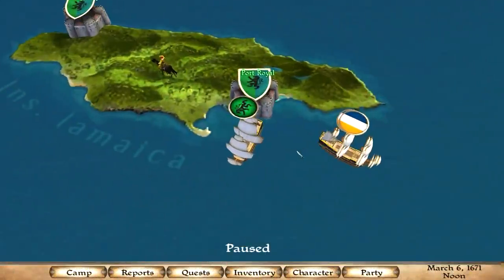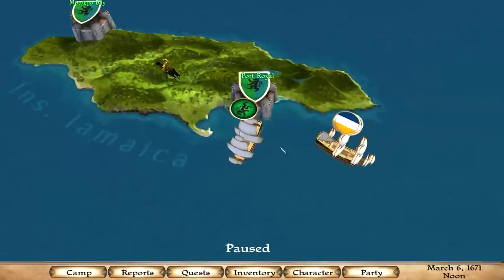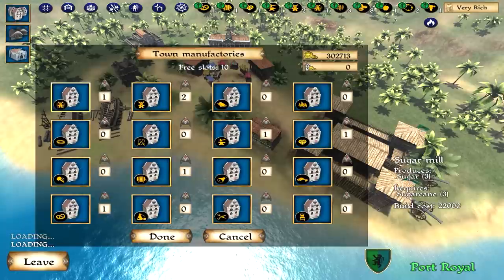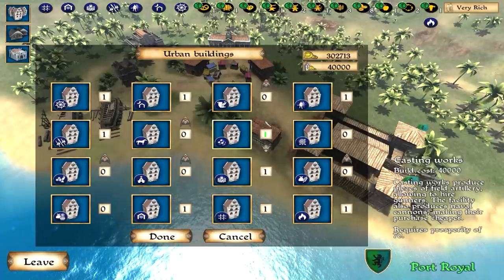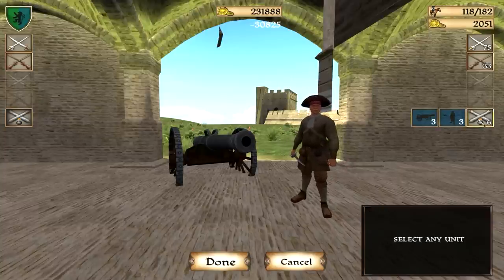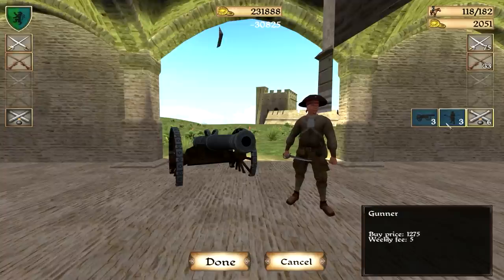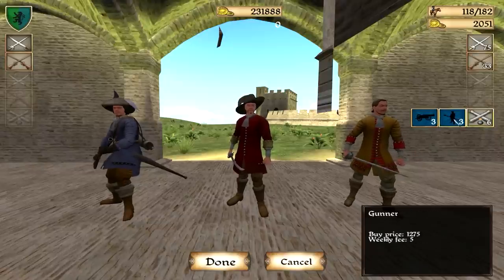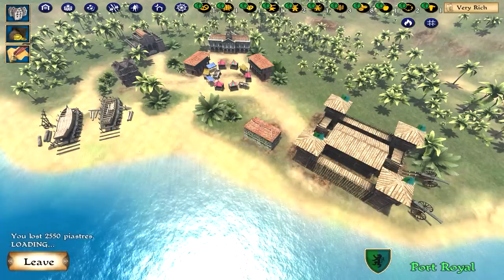Caribbean Tutorial - How to get Gunners and Cannons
In this video I explain how to recruit a gunner and how to get a cannon.

If you liked this video, then you might also like the other two seasons of my Caribbean Lets Play:

About Caribbean!

"'Caribbean!' is a sandbox pirate RPG that blends the most engaging melee and firearms combat with naval battles, detailed crew management and the deep atmosphere of the pirate era.

Set in XVII century’s Caribbean region, whose unspeakable riches drew many European powers and pirates into the great fight, the game lets players decide their own role and create their own pirate adventure."